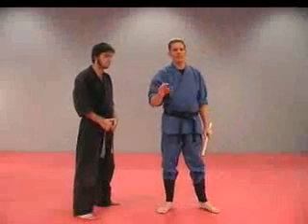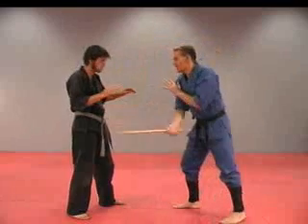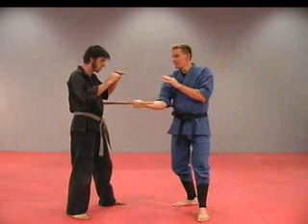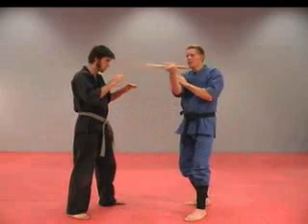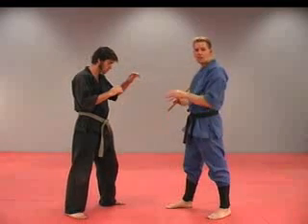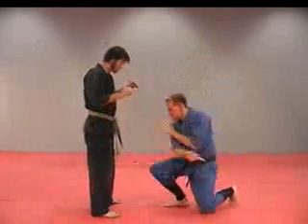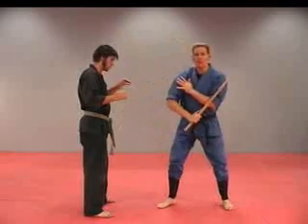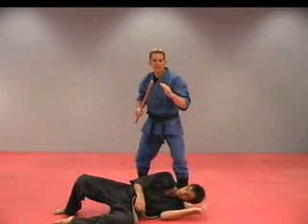Rick Tew Stick 14 Striking Areas Ninjitsu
Sensei Rick Tew demonstrating a technique from his Martial Science System.